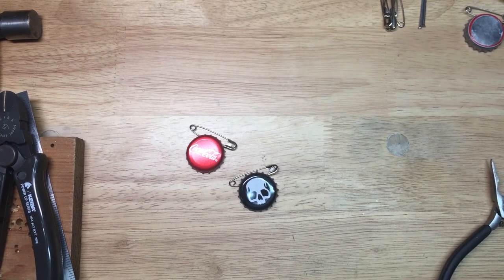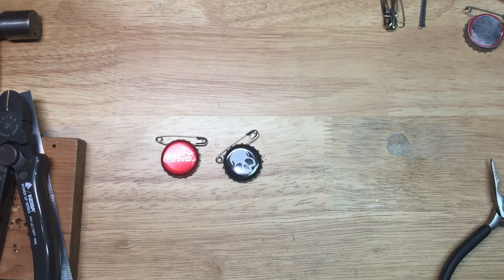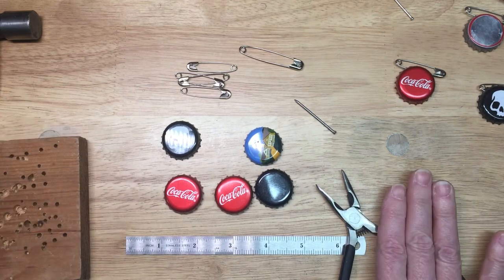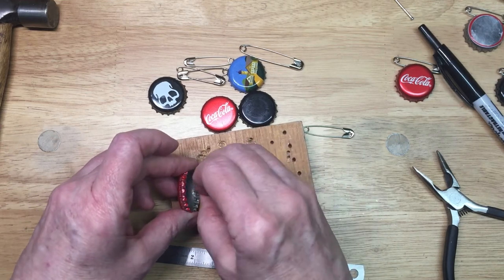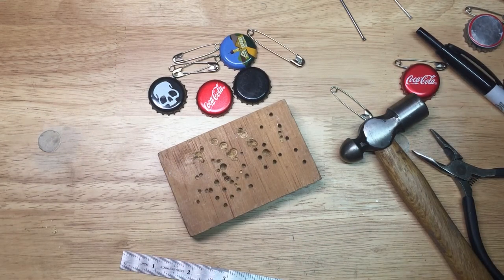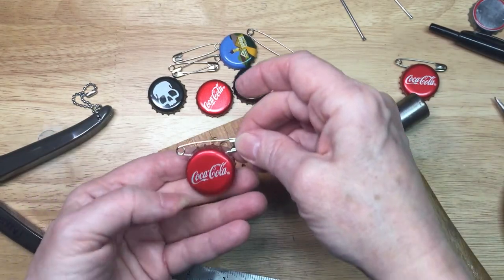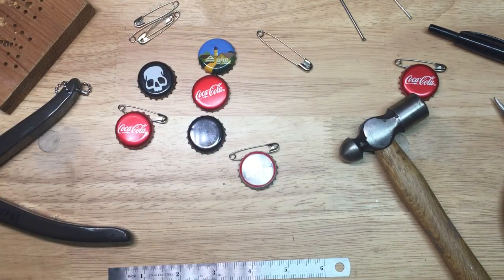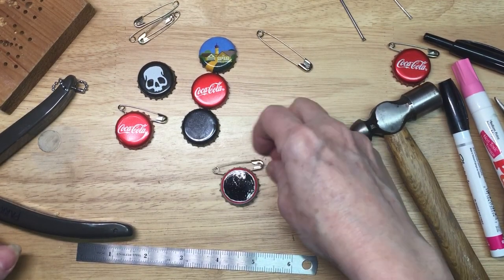How to Make a Bottle Cap Pin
Learn how easy it is to make fun Bottle Cap Pins using safety pins and simple hand tools!

You will need:
- bottle caps
- 1 1/2" safety pins
- a sharpie
- a nail, I used a 1 1/2" 15g nail
- a small block of wood
- a hammer
- side or flush cutters
- chain or needle nose pliers
- a ruler

Optional:
- a small metal file
- sandpaper or nail file
- assorted paint markers or acrylic paints

If you don't have access to paints, you could cut out a circle from card stock, make it into a drawing and glue it onto the bottle cap.